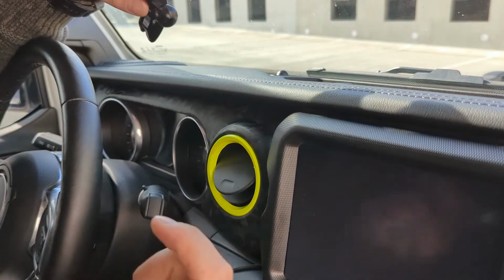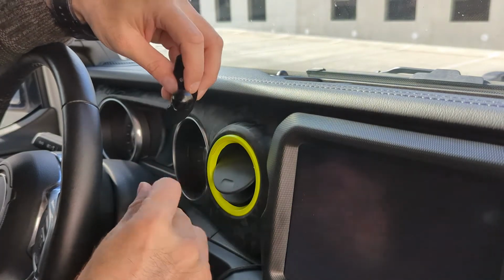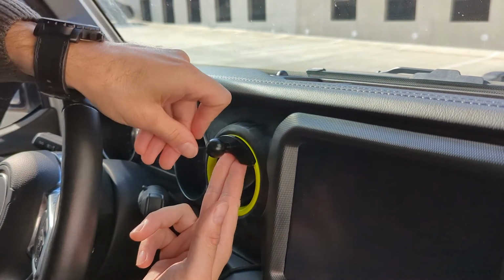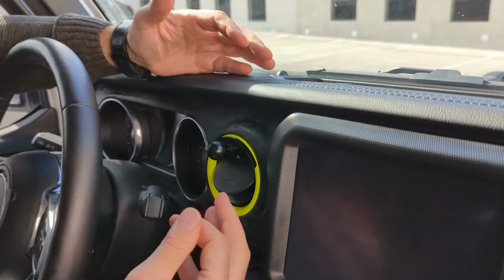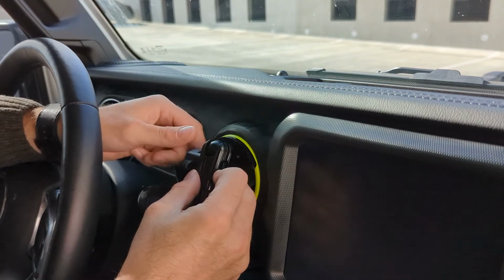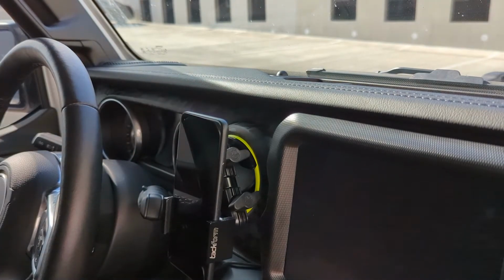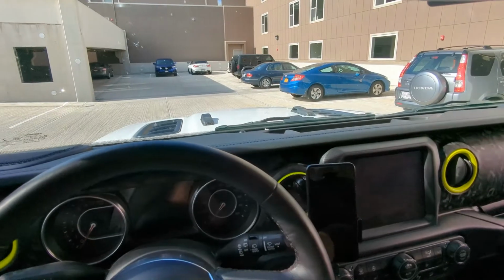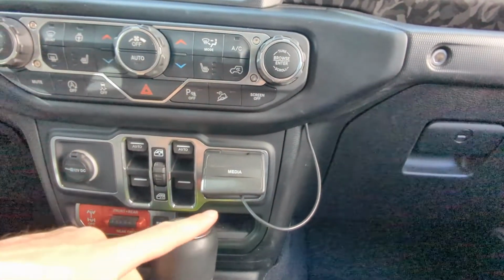Tackform Air Vent Phone Mount Install & Review on Jeep Wrangler JL/JT | Tips & Tricks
In this video, I’m installing the Tackform Air Vent Mount on my 2019 Jeep Wrangler Unlimited Rubicon. I’ll guide you through the full installation process, share some tips and tricks, and provide a detailed review of the product. Whether you're driving a Jeep JL, 4XE, or Gladiator JT, this mount is designed to securely hold your phone for easy access on the go.

PRODUCT LINKS:
Tackform Air Vent Phone Mount for Jeep 2018 to Current JL, 4XE and Gladiator - $39.99